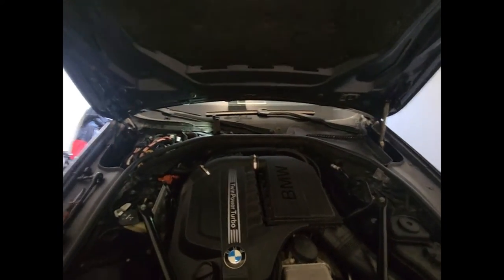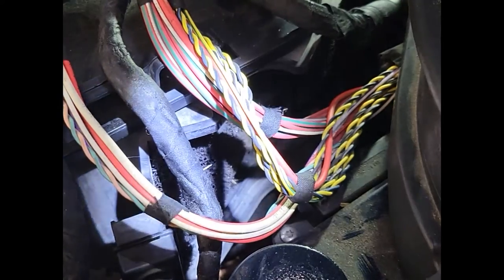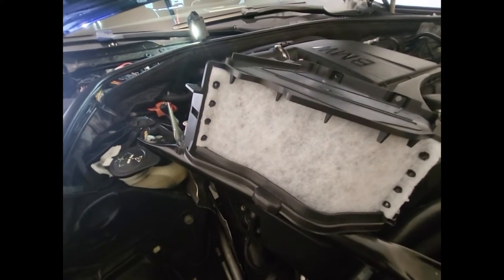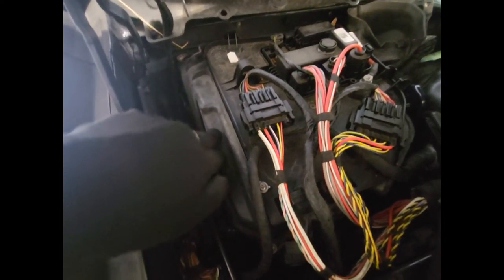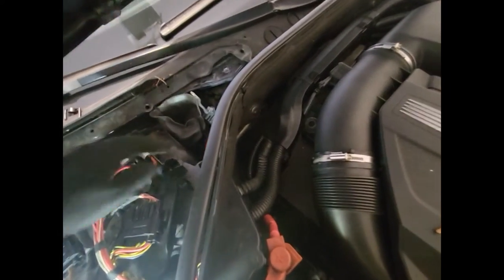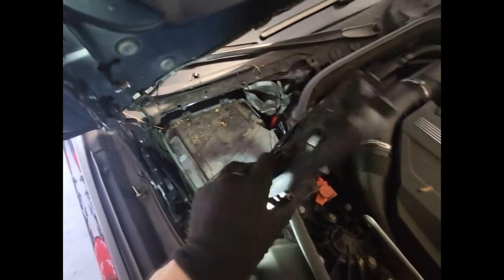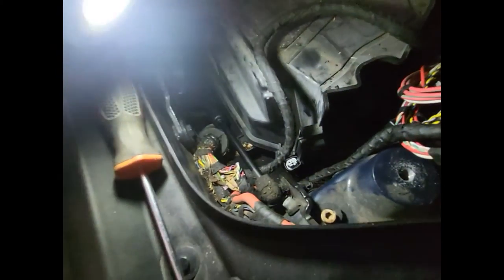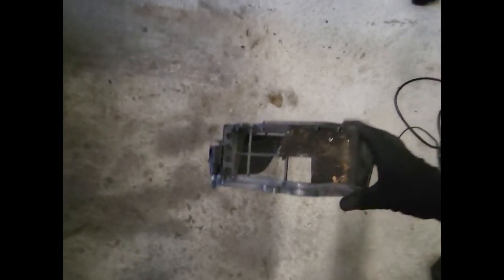BMW f10 fan blower noise repair - DIY - 2013 535i xdrive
The AC was making a very loud noise, but once I replaced that cover. issue was resolved.